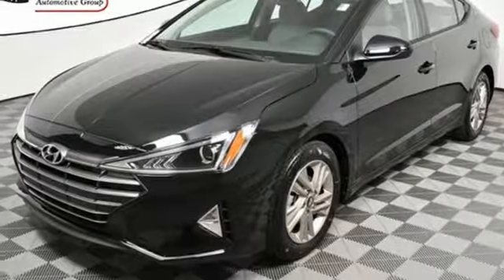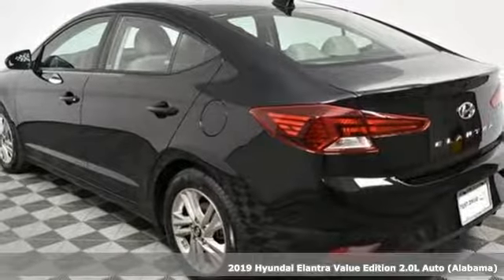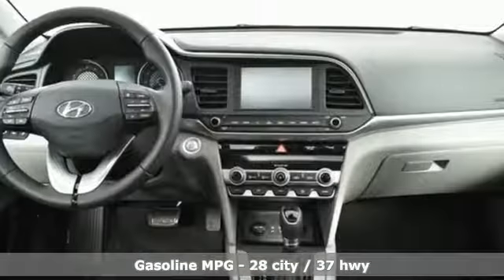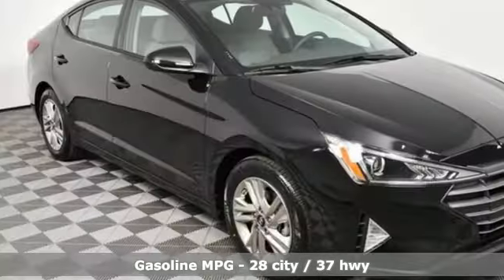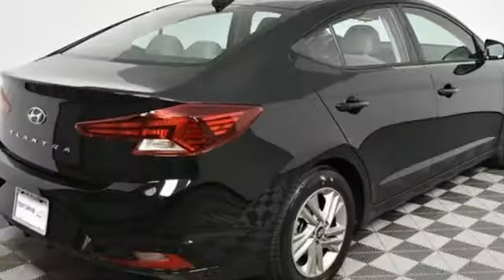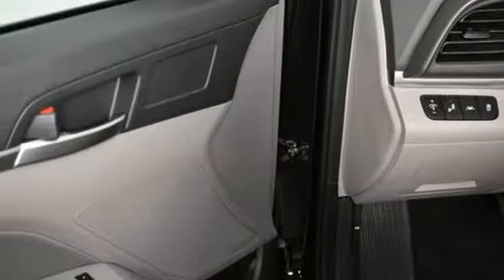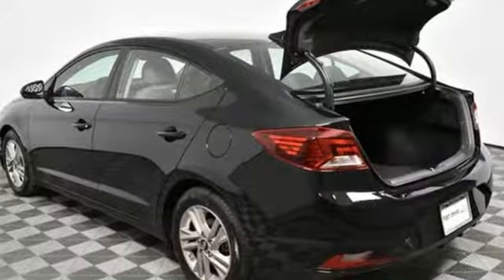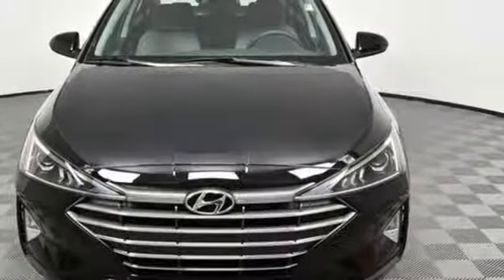New 2019 Hyundai Elantra Atlanta Duluth, GA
Year: 2019
Make: Hyundai
Model: Elantra
Trim: Value Edition
Engine: 2.0L 4-Cylinder
Transmission: Automatic
Color: Black
Interior: Gray
Stock #: HE19134
VIN: 5NPD84LFXKH460676
2019 Hyundai Elantra Value Editionbr28/37 City/Highway MPGbrbrJim Ellis Hyundai/Genesis is a 14 Year Consumer Choice Winner! We include Lifetime Powertrain Coverage at no additional cost and we are Georgia's #1 combined Certified Pre Owned and New Hyundai Dealer!!brbrSale Price Includes all available discounts and rebates. Give us a call to confirm availability and schedule a hassle free test drive! We are located at: 5785 Peachtree Industrial Blvd, Atlanta, GA, 30341. Not all rebates are compatible with all finance programs. Please see dealer for details and final price. Price includes $599 dealer fee plus the following: $300 - Retail Bonus Cash. Exp. 02/28/2019, $1,500 - Retail Bonus Cash. Exp. 02/28/2019

Address:
5785 Peachtree Ind Blvd